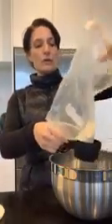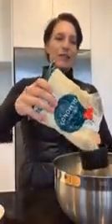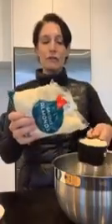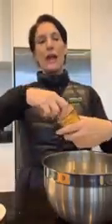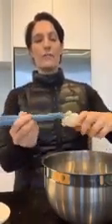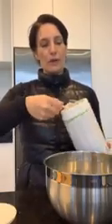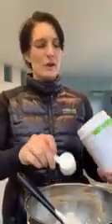Vegan Caramel Slice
Try our vegan caramel nut slice and medium size piece can be eaten for breakfast as your meal ..Enjoy ..